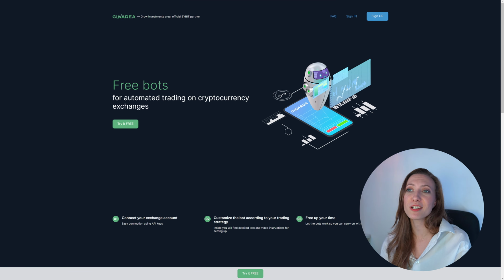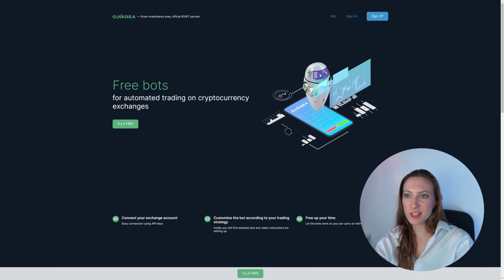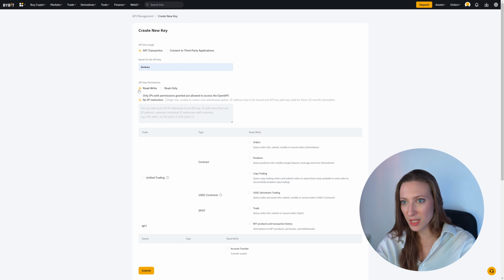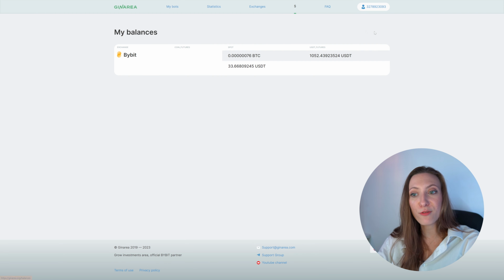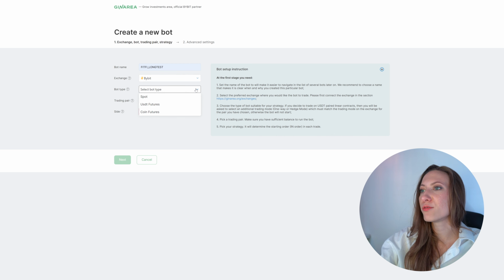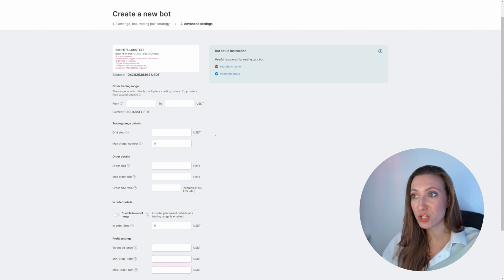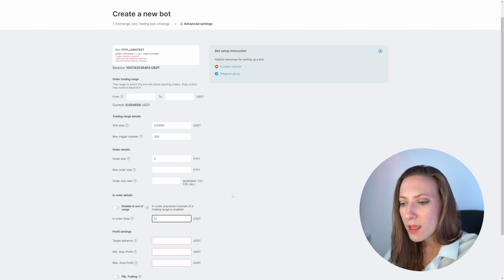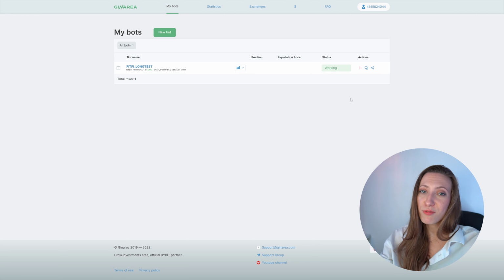GinAREA — Registration, Connection API Keys, Launch The First Trading Bot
This video shows registration in the GinAREA system, connecting API keys and launching the first trading Bot.

With it you can get up to $30,000 in bonuses

Speaker: Polina Zhukova